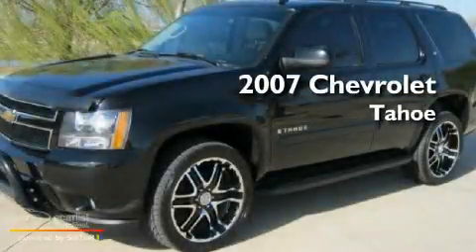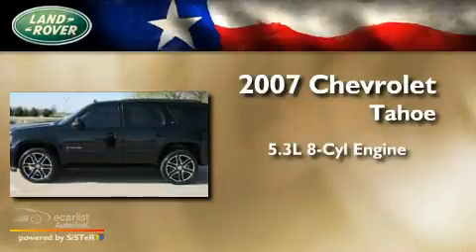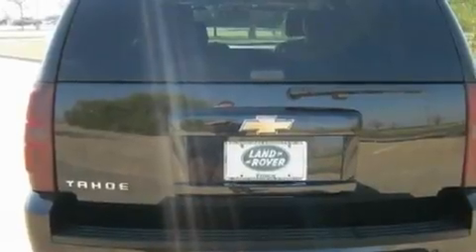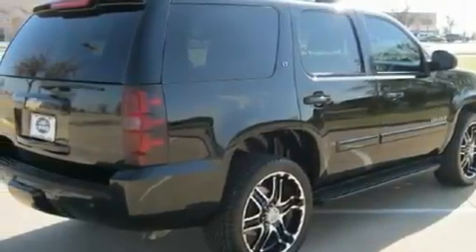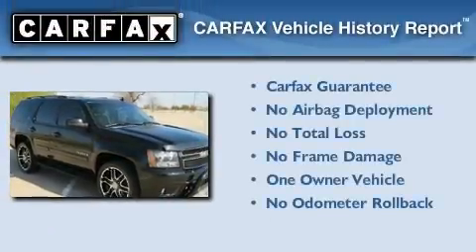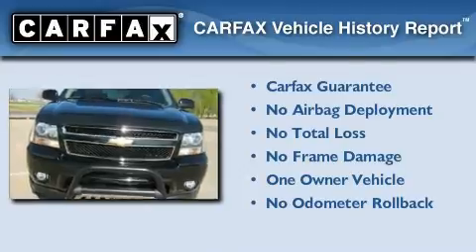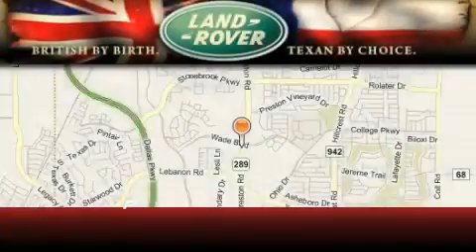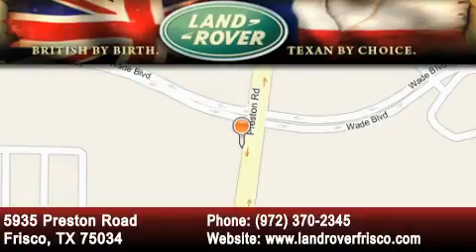2007 Chevrolet Tahoe Dallas TX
Year : 2007

 Make : Chevrolet

 Model : Tahoe

 Engine : Vortec 5.3L V8 SFI Flex-Fuel

 Trans . : Automatic

 Exterior : Other

 Miles : 67,369

 Interior : Other

 5935 Preston Road

 Sales Guides

 2007 Chevrolet Tahoe Frisco TX